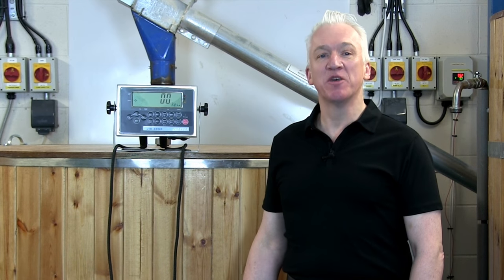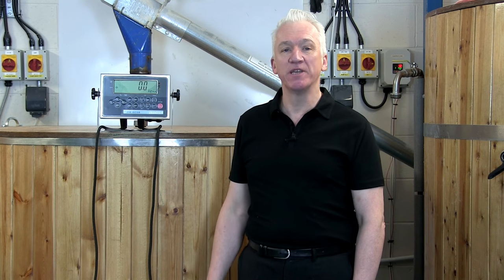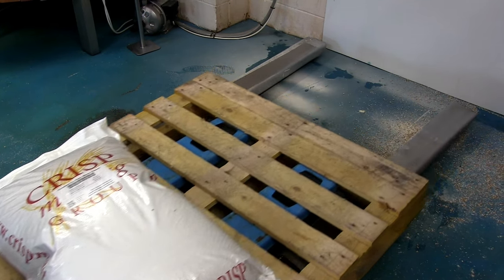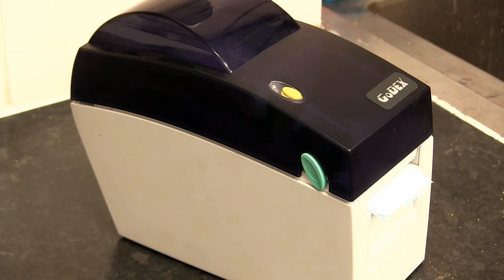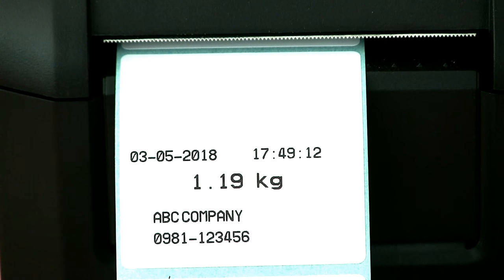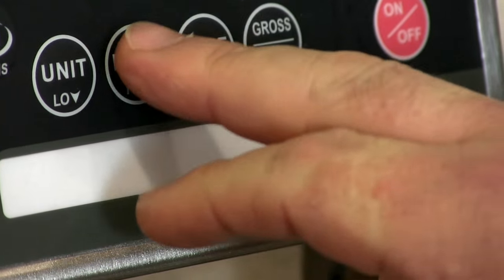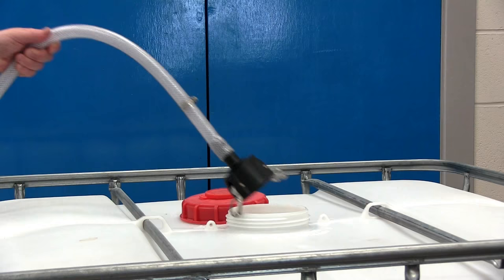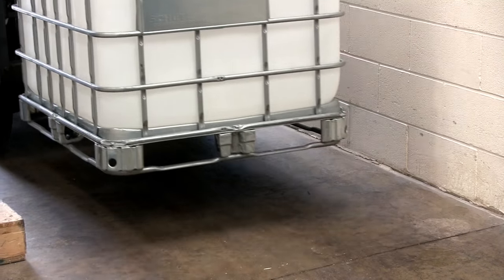A video guide to the PB-SS-JIK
Stainless steel weigh beams are perfect portable weighing scales for damp, wet and humid conditions.

Marsden weigh beam scales fitted with the Jadever JIK indicator can also streamline your weighing processes. Watch this video to find out how these scales can record weight data, automate weighing and also control other devices.

With thanks to Little Critters Brewery, Sheffield.